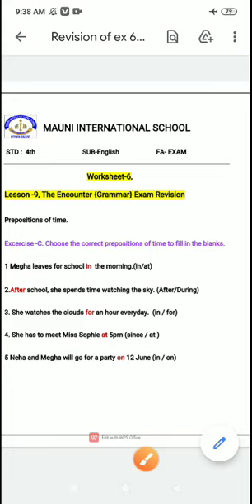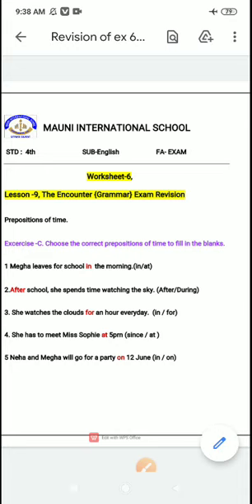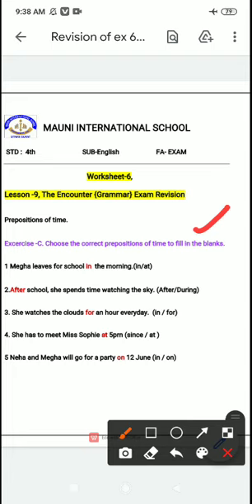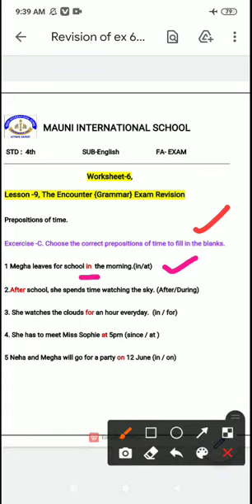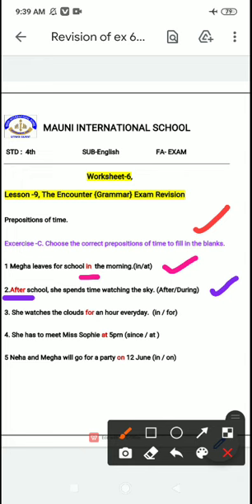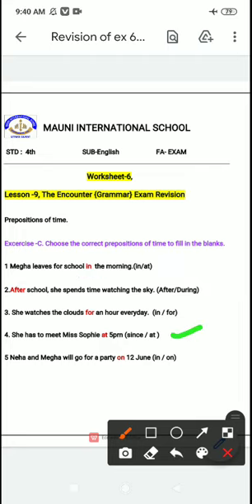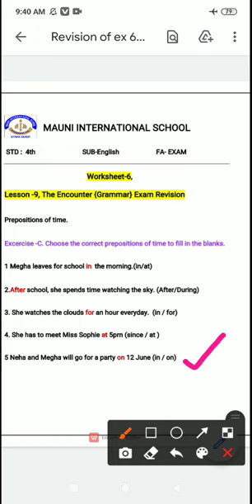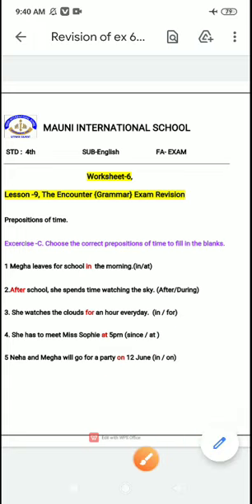English - Revision Worksheet - 6 Pre Of Time || Mauni International School